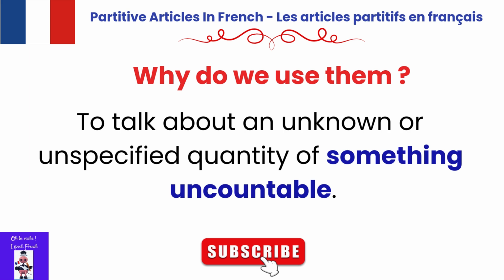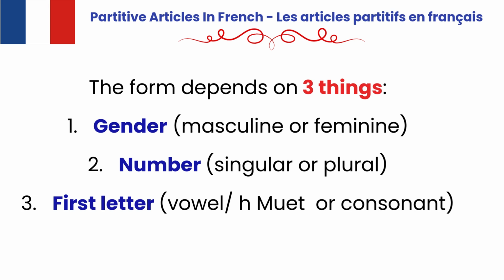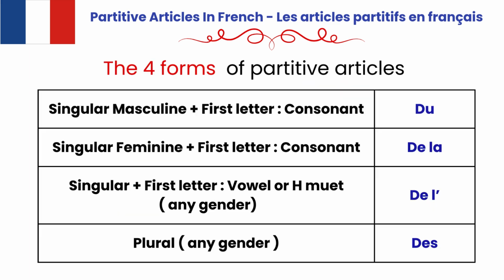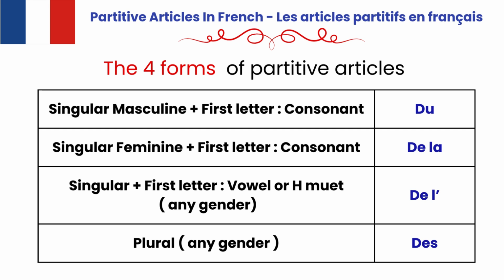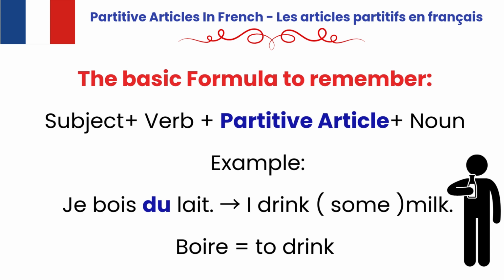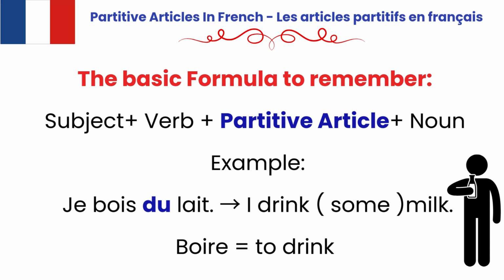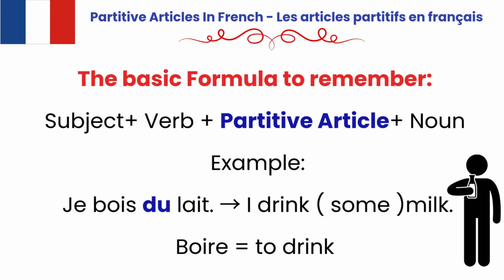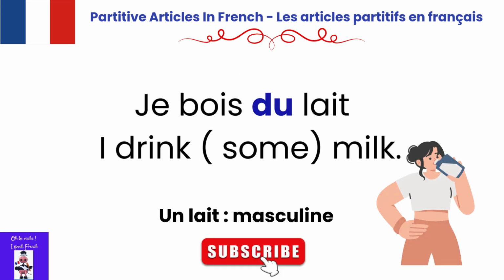Les articles partitifs français du, de la , de l' , des -Beginner French grammar#french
In this video, we introduce French partitive articles ( les articles partitifs en français ) : du, de la, de l’, and des. Perfect for beginners, you’ll learn when and why to use each article, with simple examples from food, drinks, abstract nouns, and hobbies or activities.